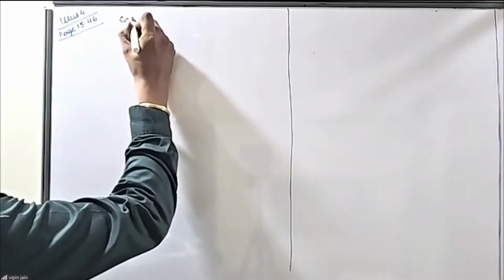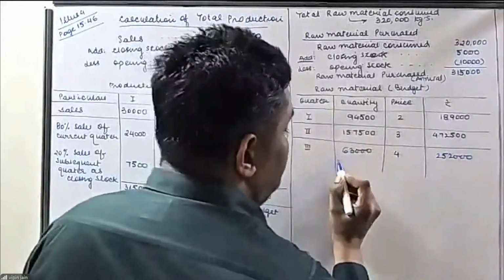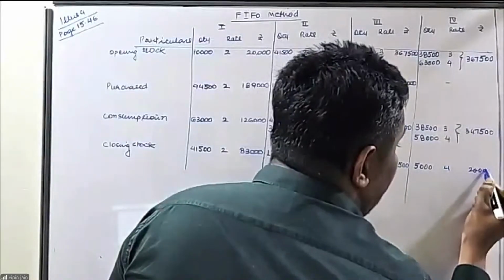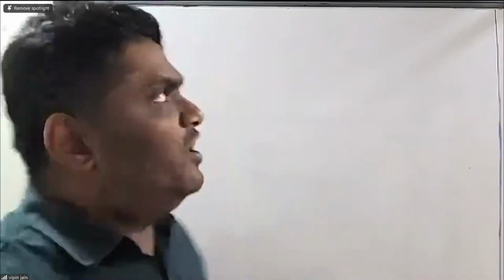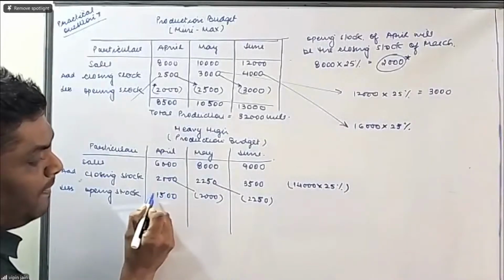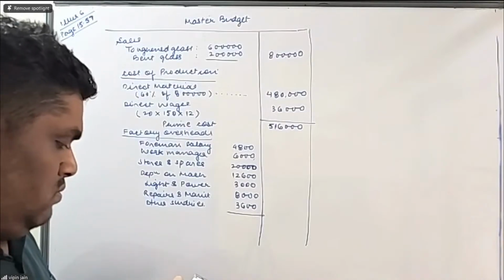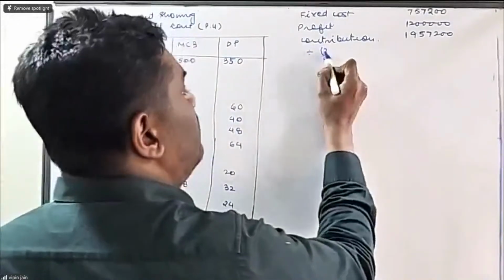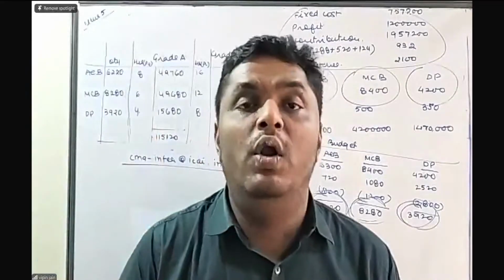Intermediate Paper 4:CMA | Topic: Budget and Budgetary Control | Session 1 | 09 Jan, 2025